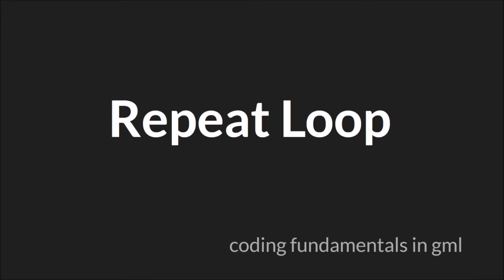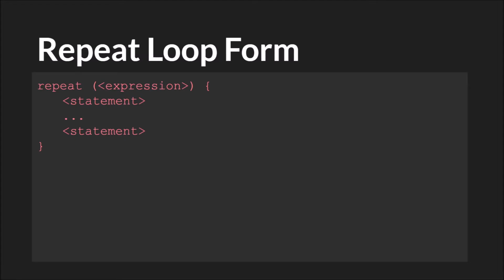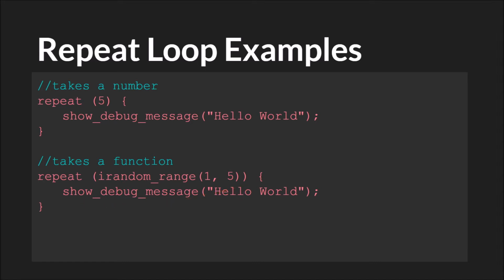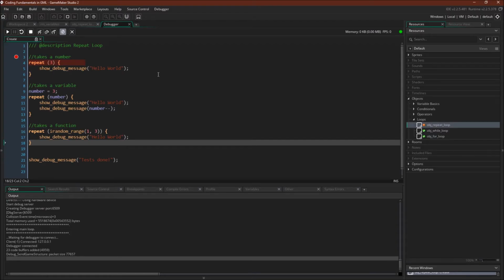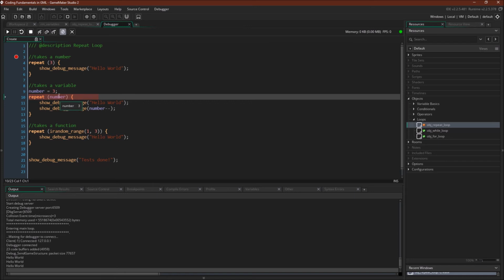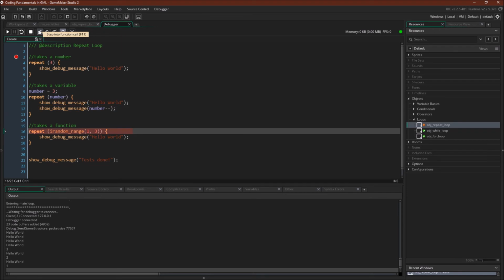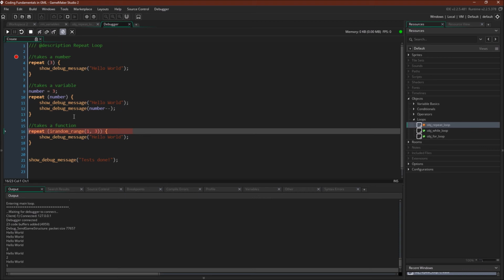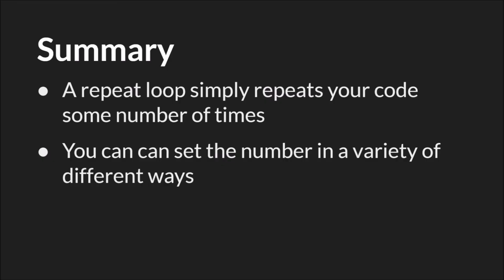Repeat Loops [GameMaker Studio 2]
A short tutorial about Repeat Loops in Coding Fundamentals in GML tutorial series using GameMaker Studio 2.